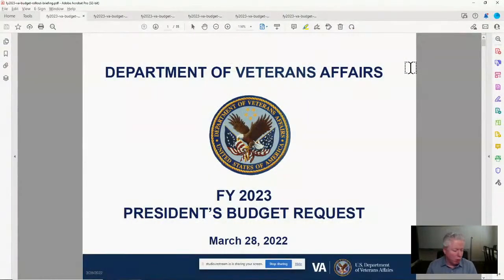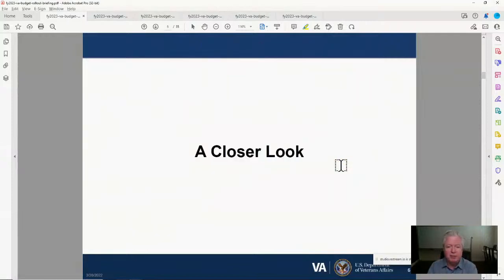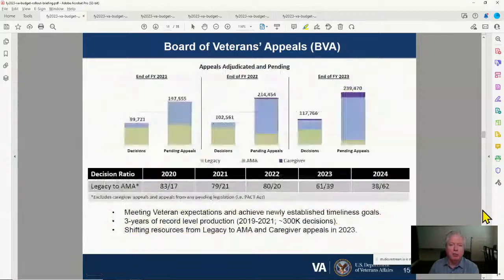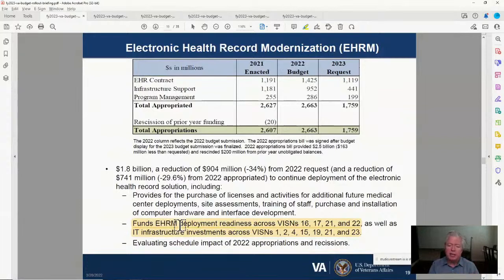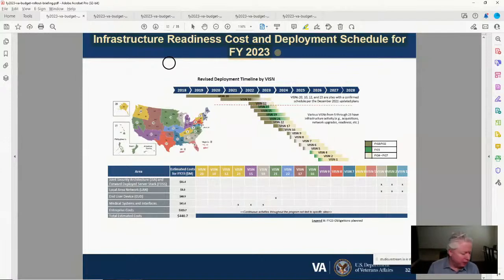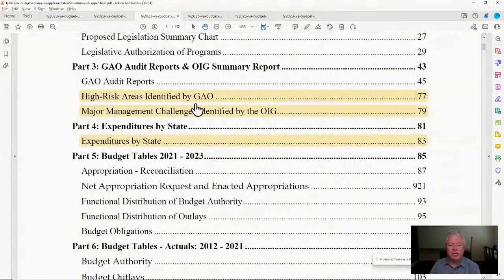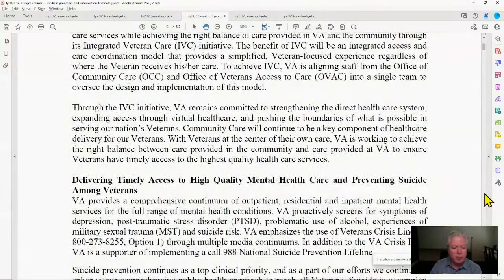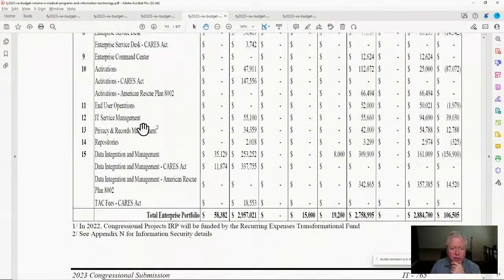US Dept Veterans Affairs FY23 Budget Review | GovCon Federal Sales training with Neil McDonnell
This week GovCon Chamber president @neilmcdonnell reviews FY23 financial briefings for several federal agencies to show you how to identify critical information to improve your Business Development and Capture process. Today he focuses on the@DeptVetAffairs FY-2023 budget. (see references below)

Understand –
• @DeptVetAffairs spending overview
• Key commands, offices and programs
• Alignment to the Strategic Plan

Major VA Agencies include:
• Veterans Health Administration
• Veterans Benefits Administration
• National Cemetery Administration"

REFERENCES
• (video) Review of VA Fiscal Year 2023 Budget and 2024 Advance Appropriations Request

HOST Neil McDonnell is the founder of the GovCon Chamber of Commerce and  brings 20+ years of government contracting experience. As an experienced small business owner, Neil has personally won and supported government contracts for the :
   • US Army, US Navy, US Air Force, HHS, VA
   • Departments of Transportation, Interior, Energy and

√ Watch 150+ live training replays to improve your federal sales, business development and capture strategies

• 1,000+ names, emails and phone numbers for key small business specialists
• 100+ Federal Agencies
• 100+ large prime Small Business Liaison Officers (SBLOs)
•  90+ PTACs

Plus –
√  GovCon Homework Series | Learn the small business strategies of each federal agency and how to find the contacts and details you need to develop your business.
√  Find regional information for federal agencies and large contractors
√  Discover our Small Business Success Tips podcast
√  Attend FREE, live training, and receive valuable member newsletters and alerts